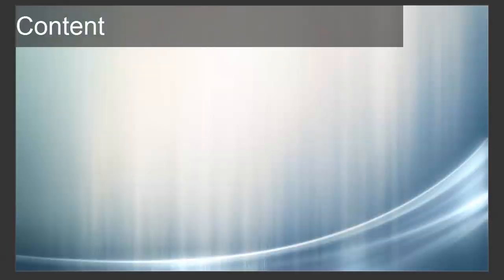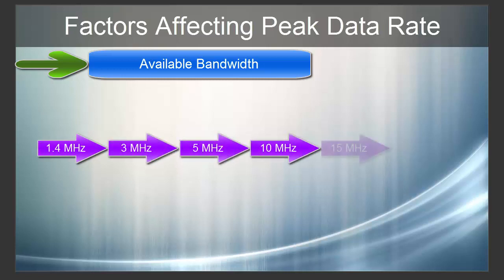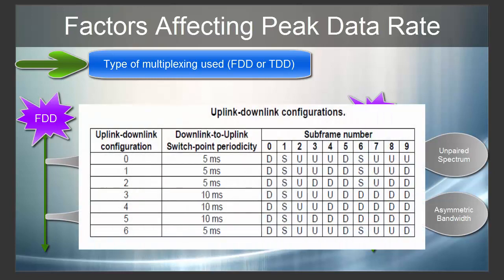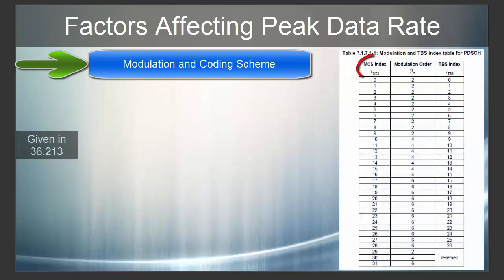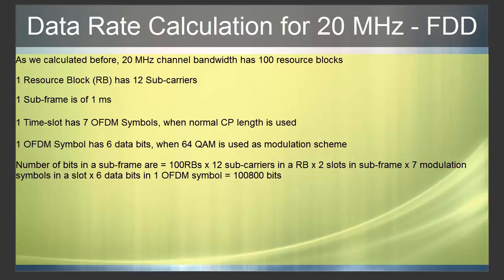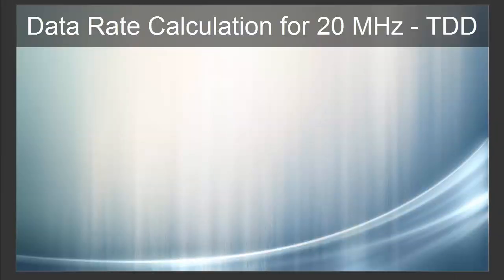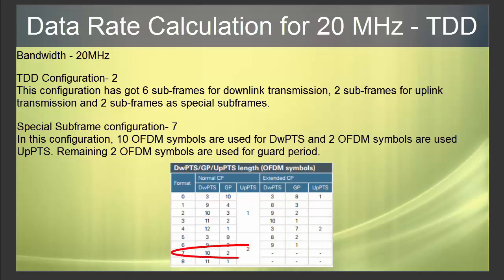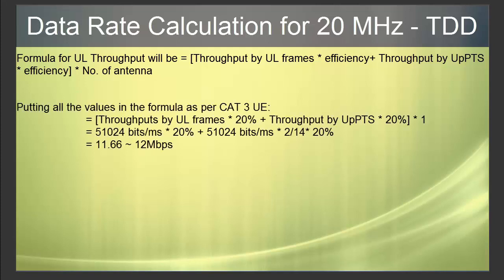LTE Data Rate/Throughput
This video explains all the factors that affect possible peak data rate or throughput in LTE. Data rate for multiple configurations has been calculated.Also, data rate calculation of TDD is explained. Note, your LTE physical layer concepts should clear before you go through this video. If it is not so, please go through my below video first: